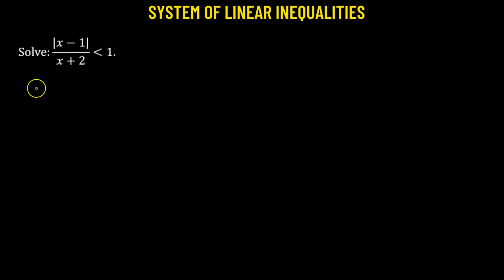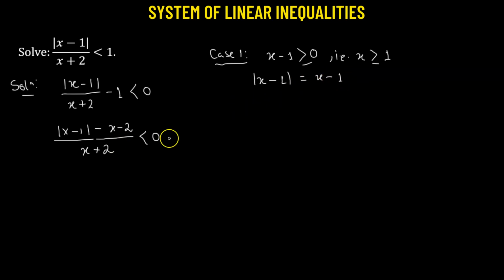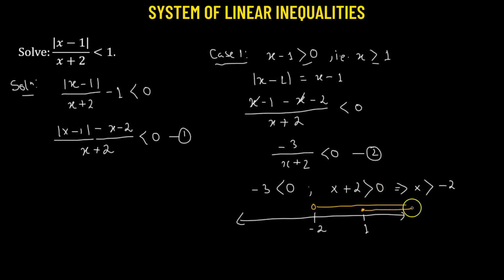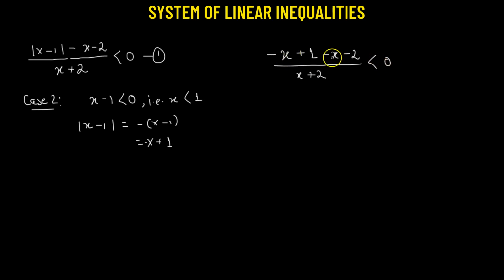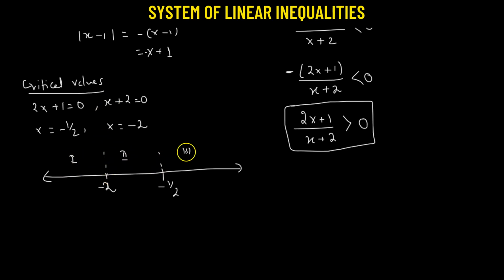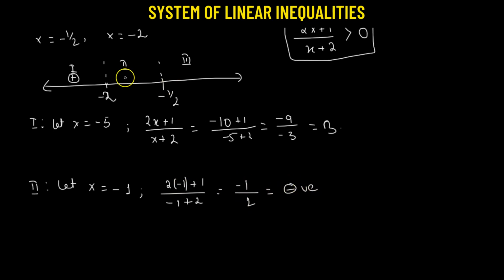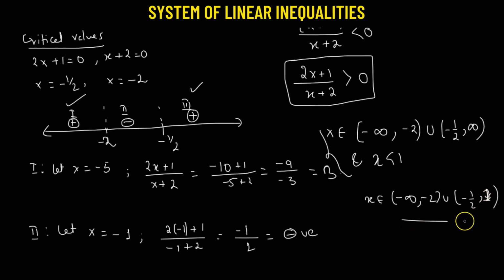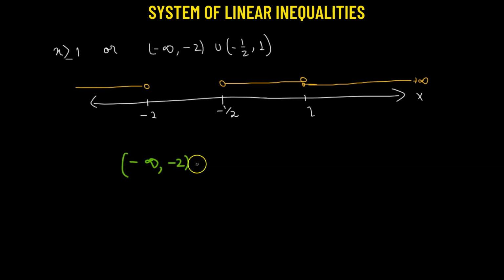Ex 2.39 | Linear Inequalities | System of Linear Inequations In One Variable